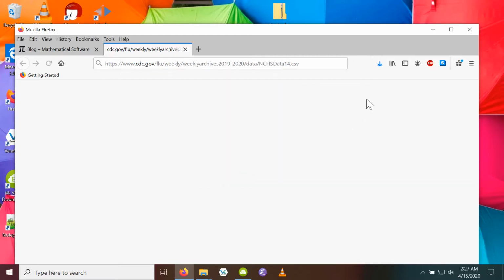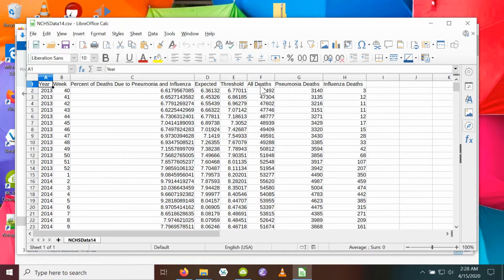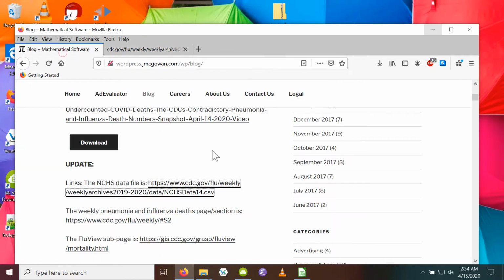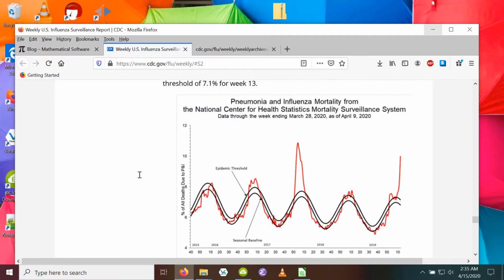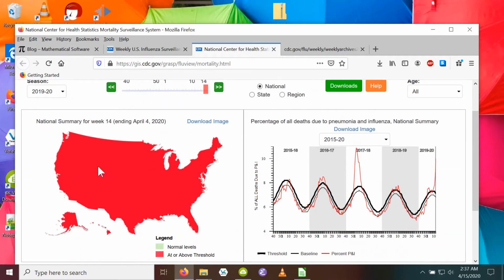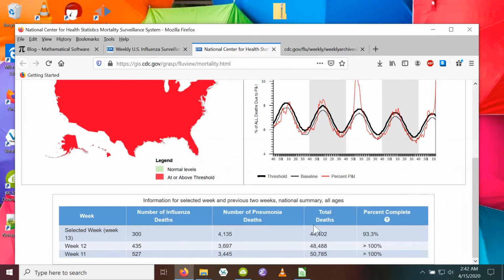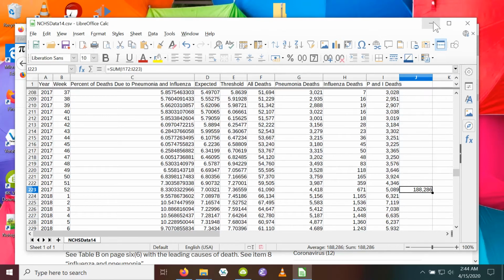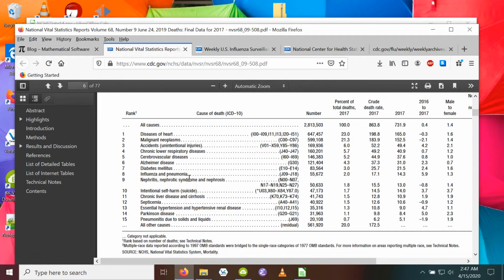CDC Pneumonia and Influenza Weekly Deaths Web Site Archival Video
This video walks through the CDC web site for weekly pneumonia and influenza deaths on April 15, 2020.  It is a companion to "Uncounted COVID Deaths?  The CDC's Contradictory Pneumonia and Influenza Death Numbers," a presentation and video.  This video shows the CDC web site discussed in the Uncounted presentation and video.  It also shows downloading the NCHSData14.csv data file on April 15, 2020, viewing the numbers on April 15,  comparing the deaths for weeks 1-13 of 2020 and weeks 1-13 of 2019 (more deaths than 2020), and summing the weekly deaths for 2017 (getting just over 188,000 deaths in 2017) in a spreadsheet.  It also shows the Final Deaths report for 2017 which lists just over 55,000 deaths for "influenza and pneumonia" in 2017.